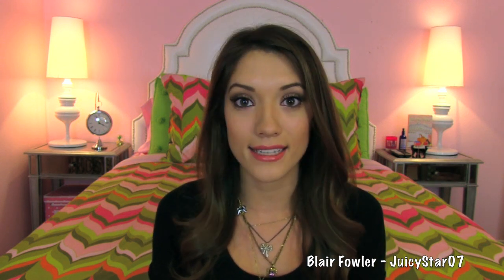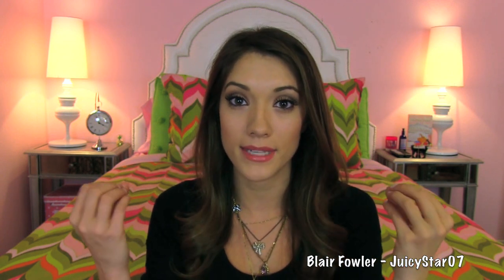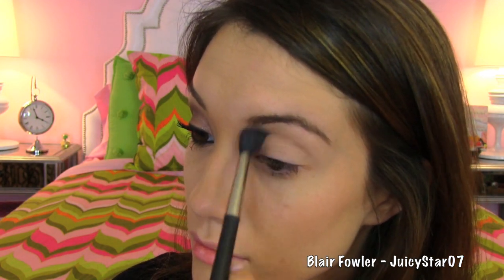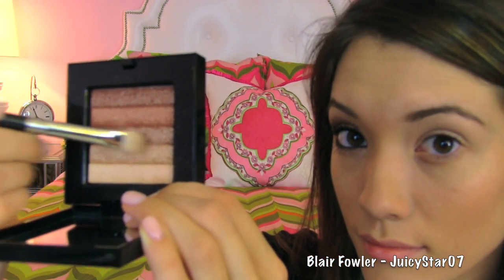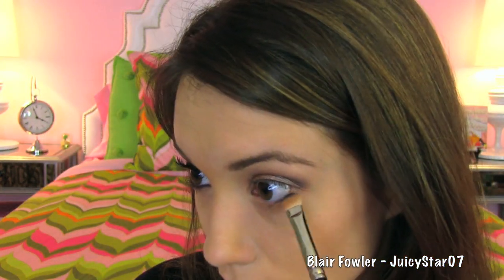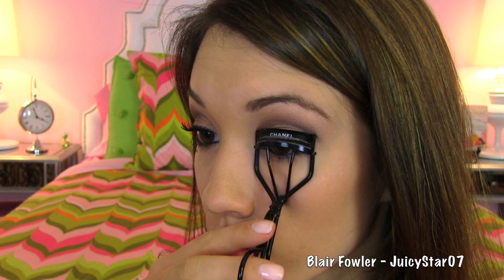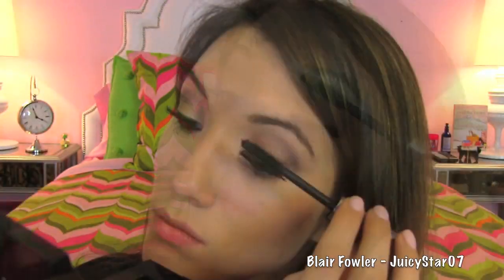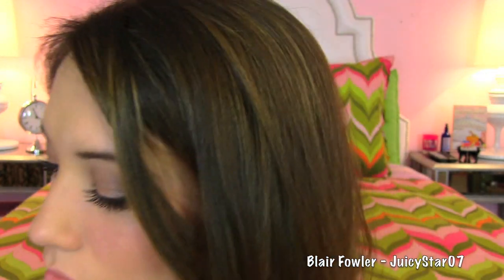Picture Day Makeup Tutorial | Blair Fowler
Pre-Order the Skylark by Elle & Blair Ava & Sophia lip gloss set now and save 20%

Shop our Fashion-Forward Cellairis cell phone cases designed by me and Elle!

Our book tour dates and details!

Blair Fowler
5850 W. 3rd Street

Products and tools used in this tutorial:
Too Faced Shadow Insurance
Bobbi Brown Shimmer Brick Palette in "Beach"
Mac 222 Crease Brush
Mac Eyeshadow in "Beauty Marked"
Josie Maran Eyeliner in "Chocolate"
Chanel Eyelash Curler
Maybelline "Falsies Volume" Mascara
Benefit's "They're Real" Mascara
Urban Decay "Baked" Bronzer
Angled Blush Brush from CVS
Mac Blush in "Sweetness"
Laura Mercier Lipgloss in "Rose"
Concealer Brush from CVS